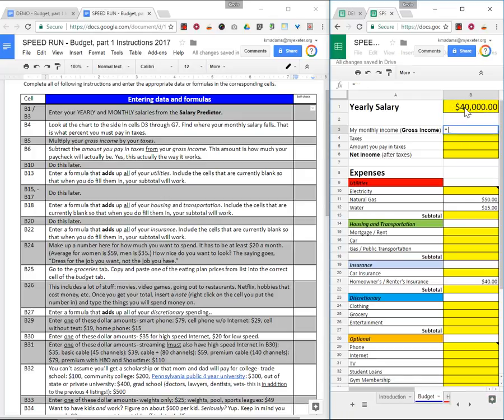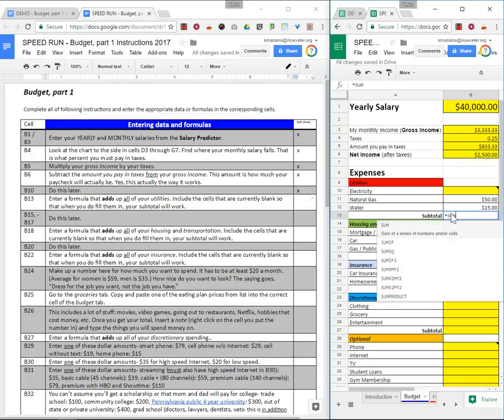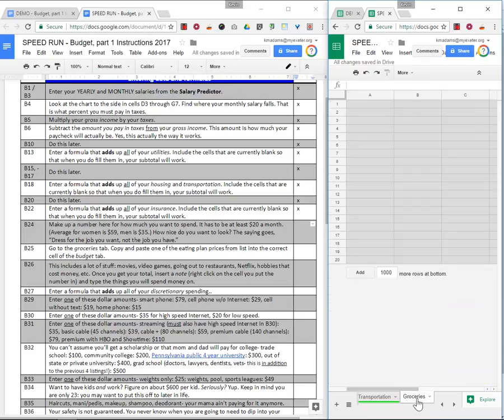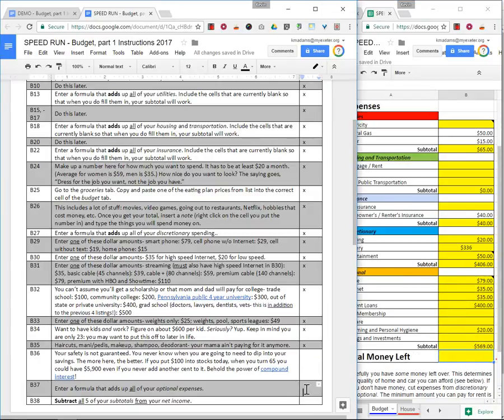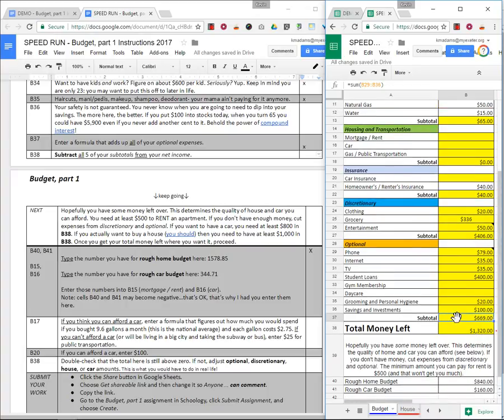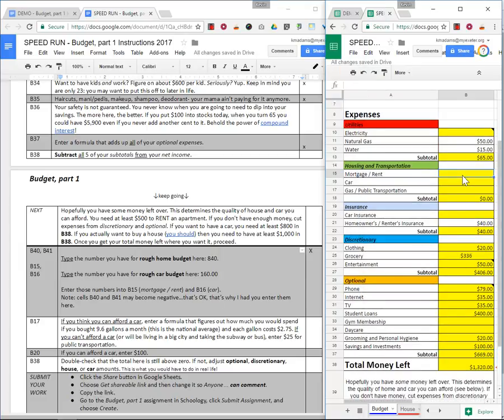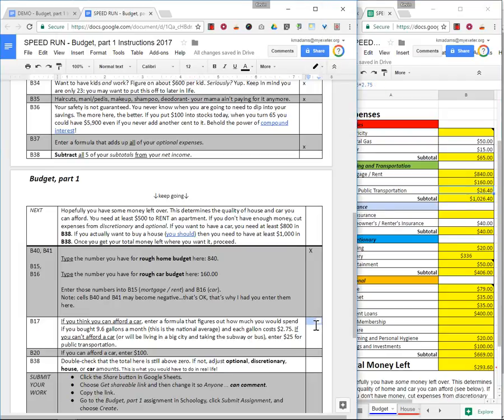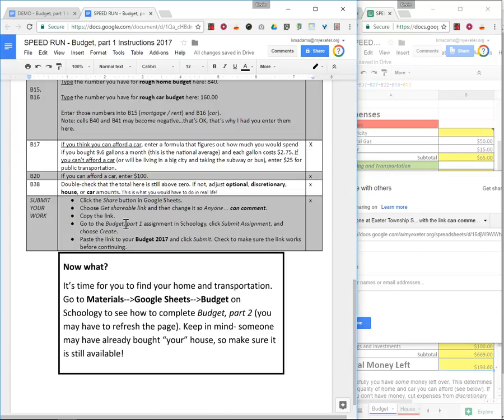Google Sheets - Budget, part 1 SPEED RUN